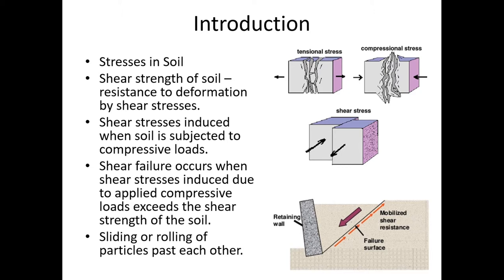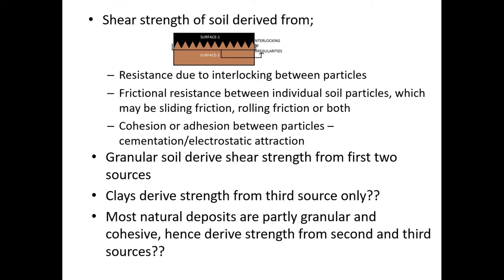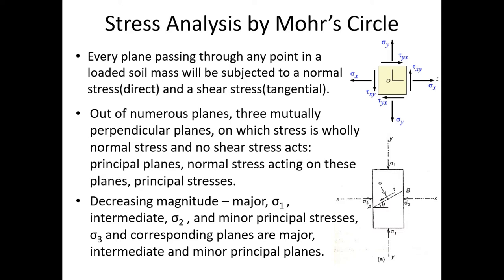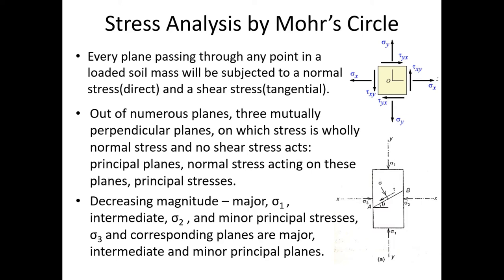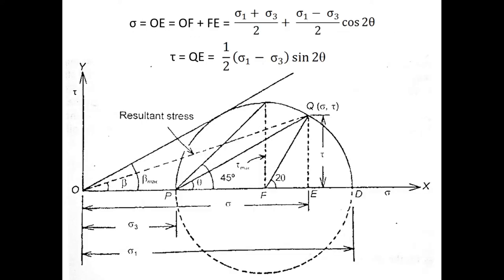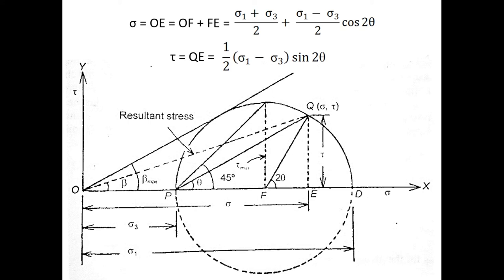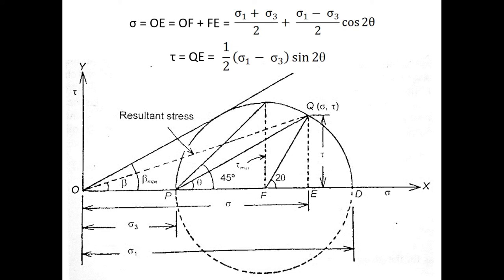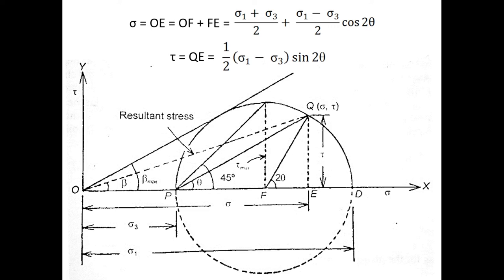Geotechnical Engineering: Lecture 2: Shear Strength and Mohr Circles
Lecture 2: Shear Strength and Mohr Circles

Basic Geotechnical Engineering for UG Civil Engineering